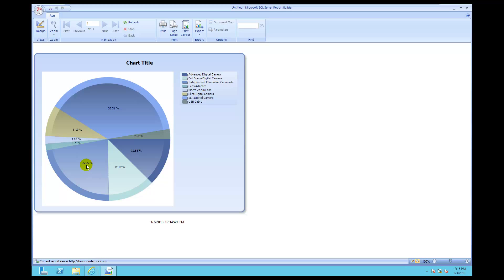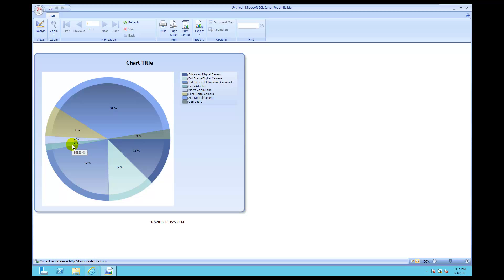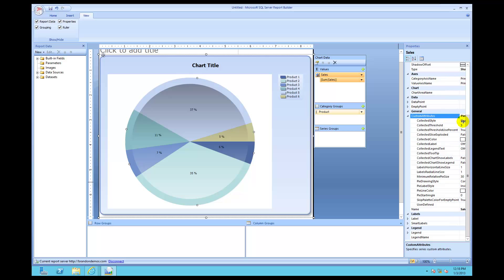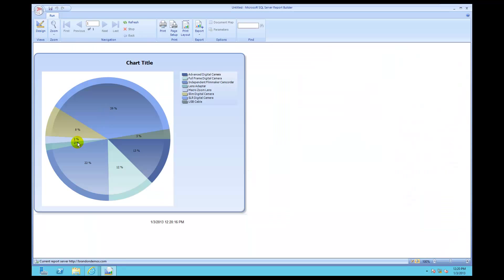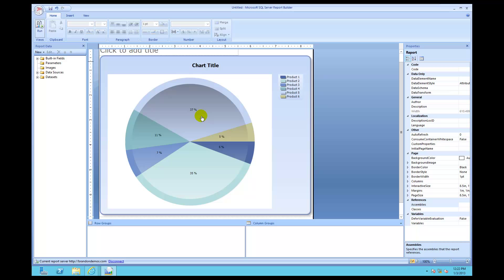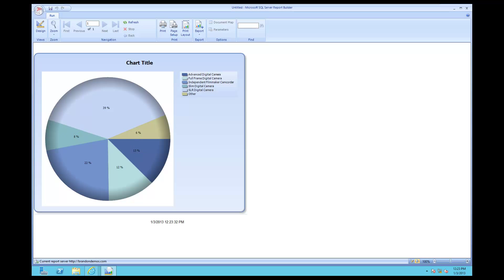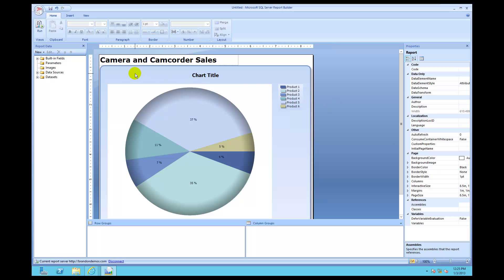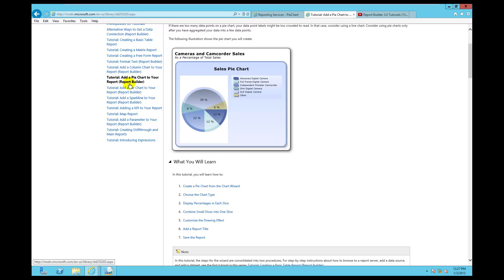Report Builder 3.0 for SQL Server 2012 Part 6B: How to use Pie Charts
The final part of the pie chart series.  It was only 2 parts.  You'll wrap things up while getting to play with thresholds, and edging.  Loved this video part!